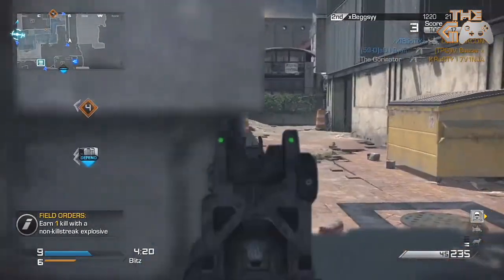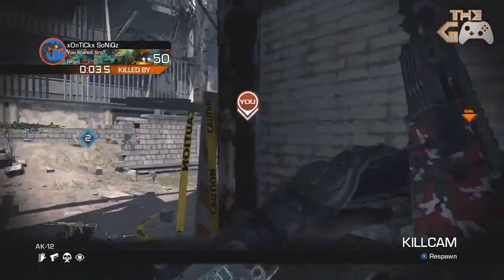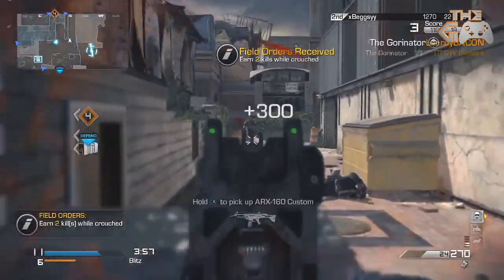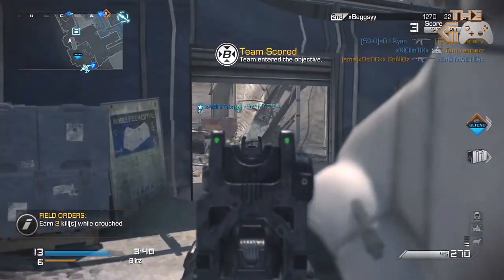ALL Primary WEAPONS & ATTACHMENTS in Advanced Warfare Multiplayer (Call of Duty: AW Info)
These are all of the Primary Weapons and Attachments that will be in Call of Duty: Advanced Warfare Multiplayer at Launch. (List Below)

List of All Primary Weapons and Attachments -
Assault Rifles:
- Bal-27
- AK12
- ARX-160
- HBRa3
- IMR
- MK14

SMGs:
- KF5
- MP11
- ASM1
- SN6
- SAC3
- AMR9

Snipers:
- Lynx
- MORS
- NA-45
- Atlas 20mm

Shotguns:
- Tac-19
- S-12
- Bulldog

LMGs:
- EM1
- Pytaek
- XMG
- EPM3
- Ameli

Attachments:
- Red Dot Sight
- Hybrid Sight
- Auto Focus Sight
- Target Enhancer
- Thermal
- ACOG Scope
- Laser Sight
- Foregrip
- Stock
- Tracker
- Extended Mags
- Suppressor
- Parabolic Microphone
- Quickdraw Grip
- Grenade Launcher

● Partner with Freedom! - Be Free ➜